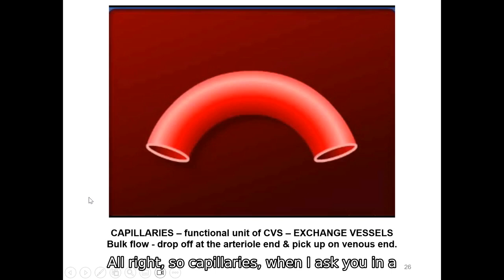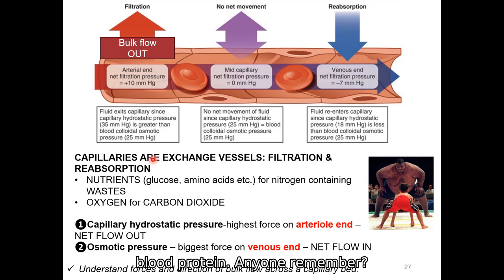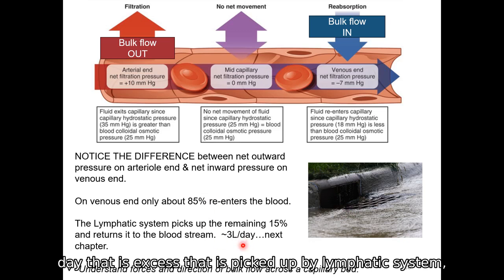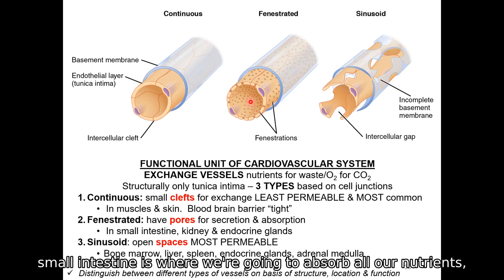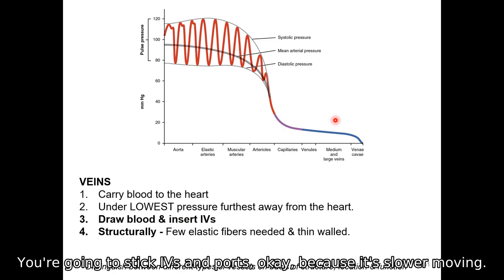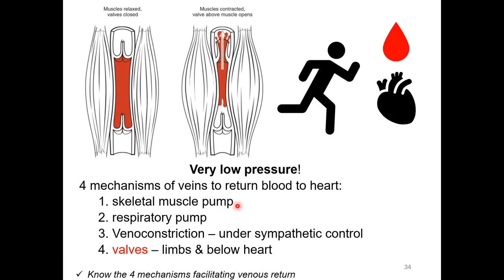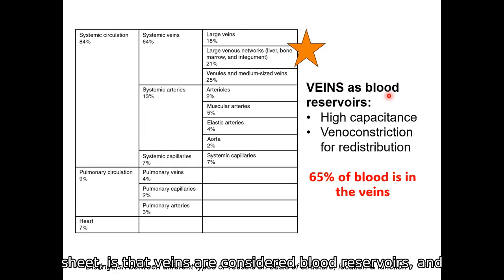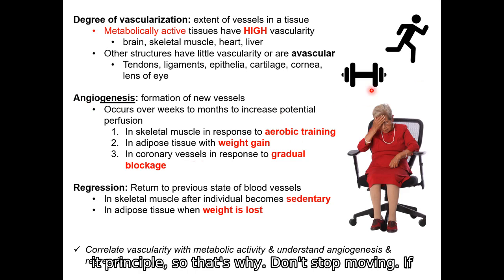CVS part 3 capillaries venules and veins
Class recording covering 3 different types of capillaries, bulk flow and pressures, venules and veins.